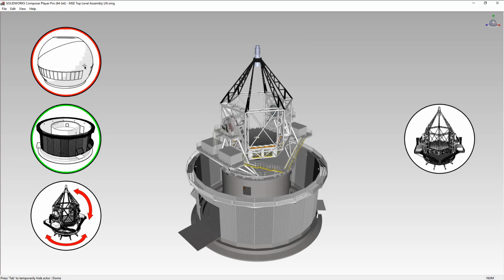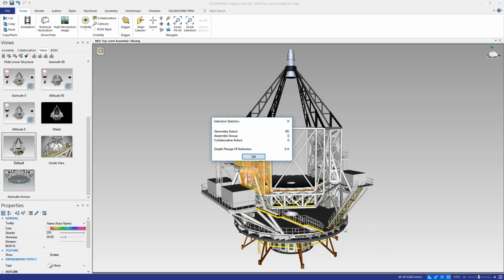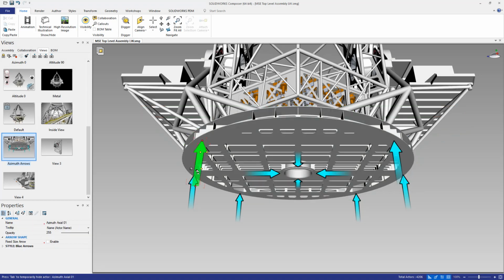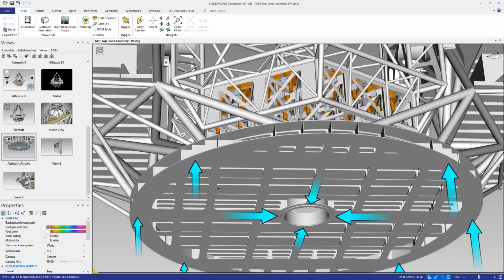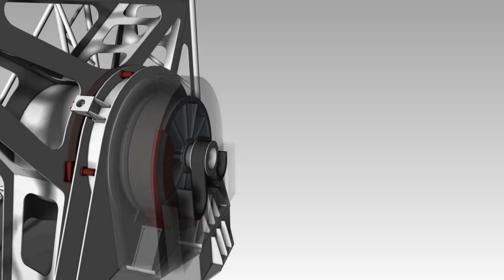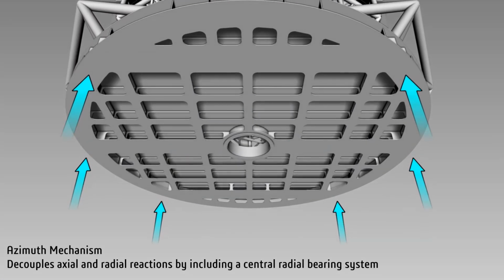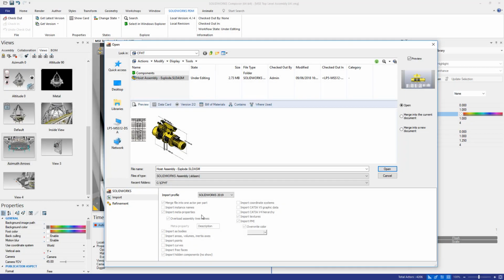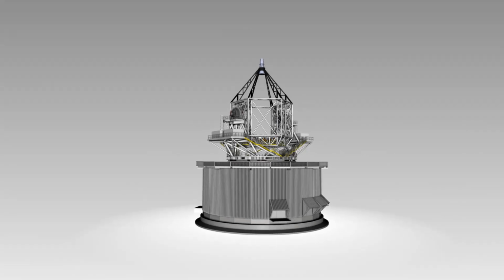Composer - SOLIDWORKS 2019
Composer - SOLIDWORKS 2019. Discover what's new with SOLIDWORKS Composer. The user interface has been updated with modernized icons for enhanced visibility. The Command Search is now in the ribbon for easier access. Use Select Adjacent Parts to include neighboring parts in your selection. Organize your selection sets and hot spots with groups. Views can now be locked. New indicator in custom view thumbnails. Search for geometry actors. Use the new options for dimensions to simplify their display. Set a fixed size for arrows for printed materials. Update animation blocks with expanded functionality. Use the new SOLIDWORKS PDM tab to work with your projects in the vault without leaving SOLIDWORKS Composer.